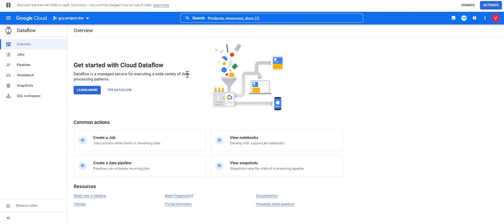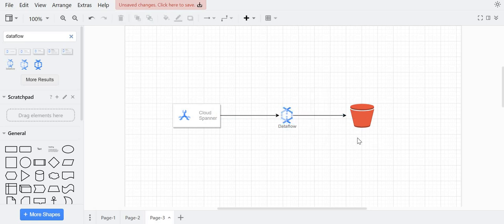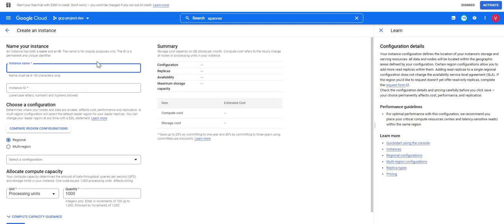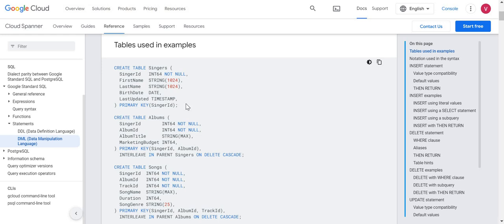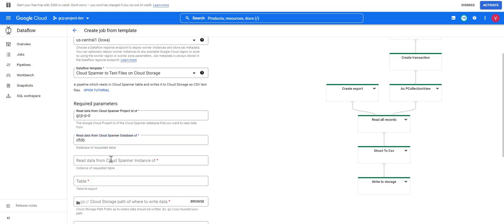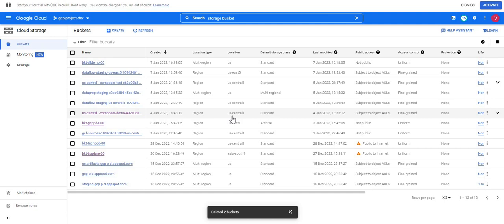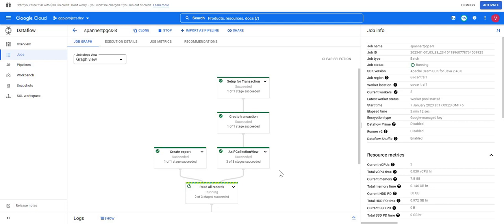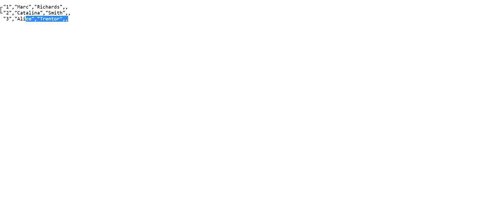Extract data from Cloud Spanner to GCS using Dataflow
Extract data from Cloud Spanner